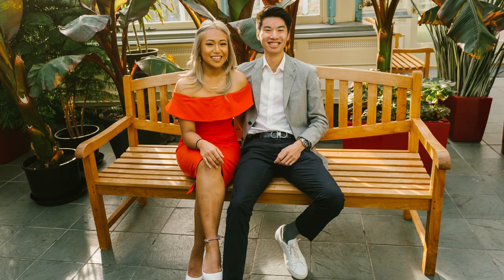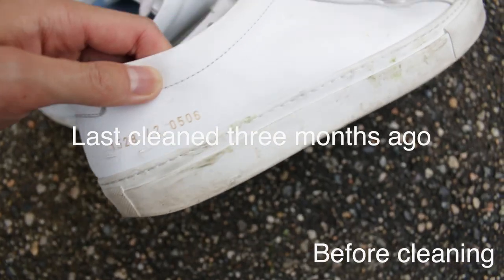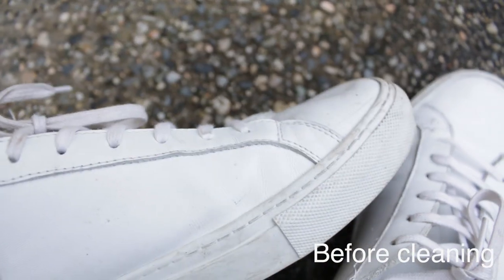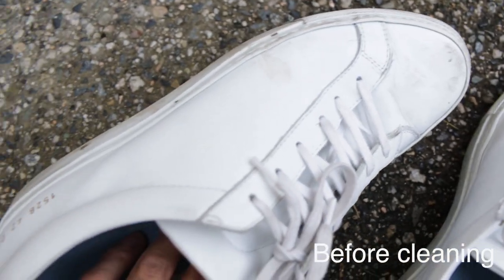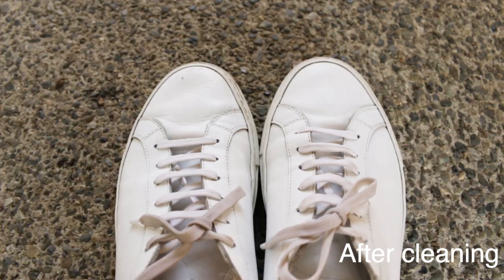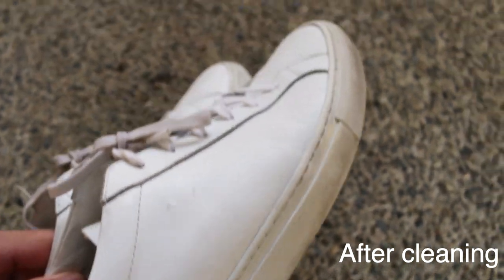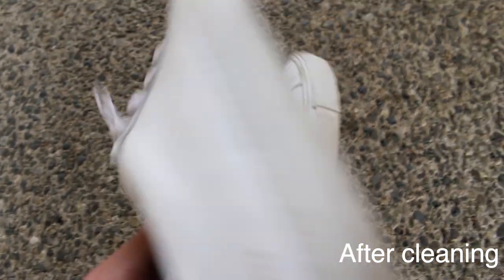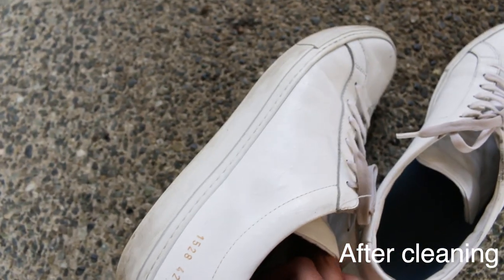Common Projects Achilles Low Review (1 Year Later)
Today I will review the Common Projects Achilles Low after I have owned them for about a year now.